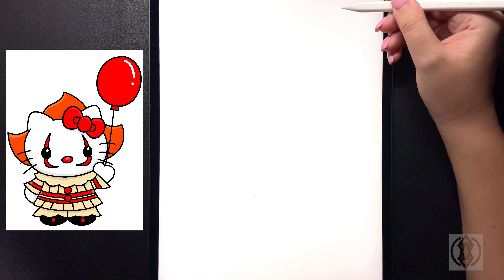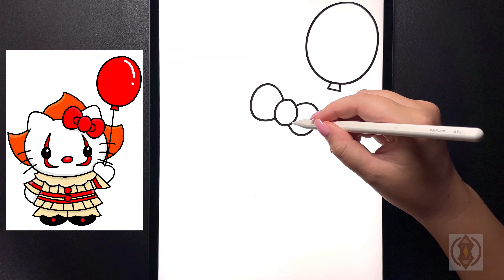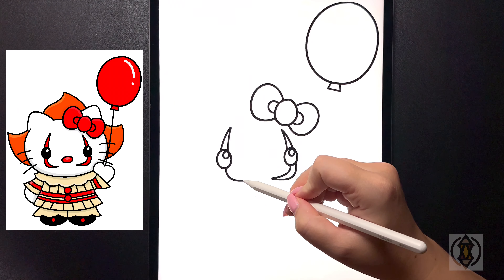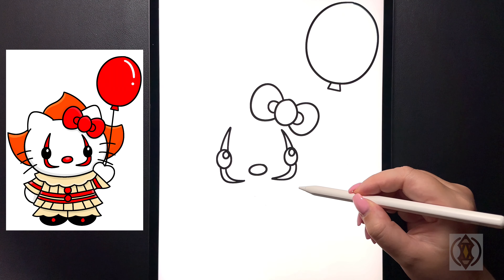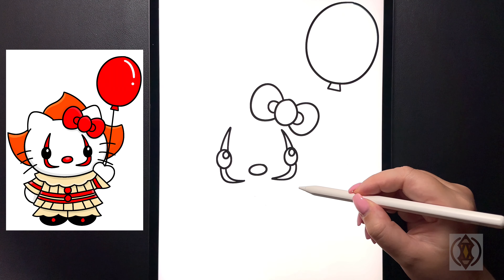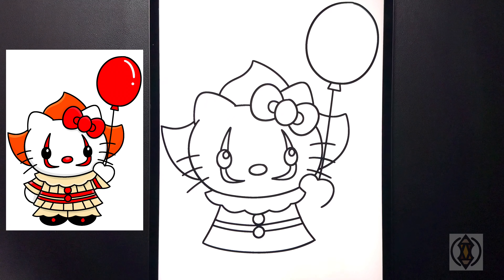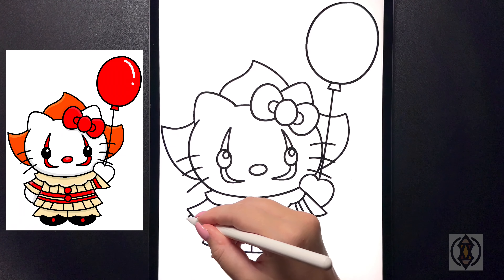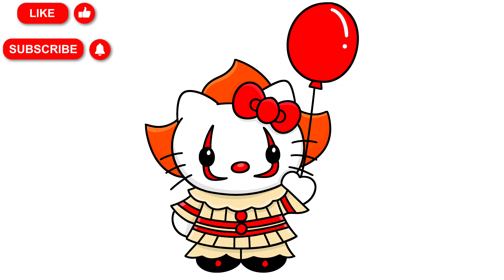How To Draw Hello Kitty As Pennywise | IT | Halloween Drawing Tutorial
How to draw hello kitty as Pennywise from it

Don’t forget to pause the video to draw along at your own pace!

-   2020 iPad Pro 12.9"
-   Apple Pencil 2
-   Procreate App